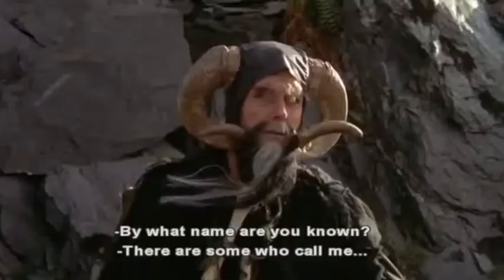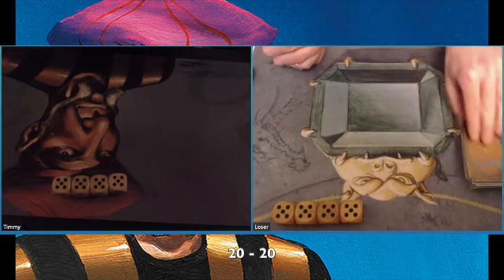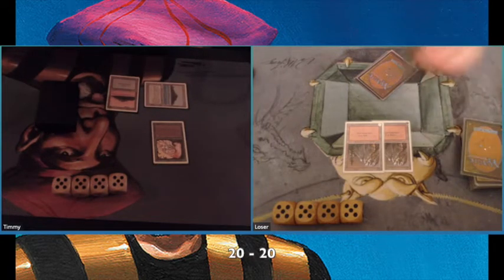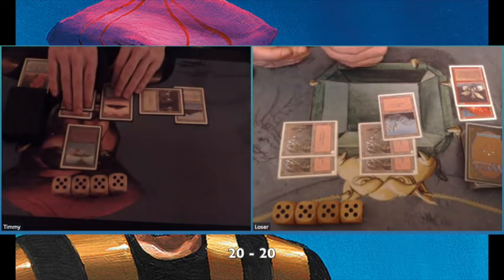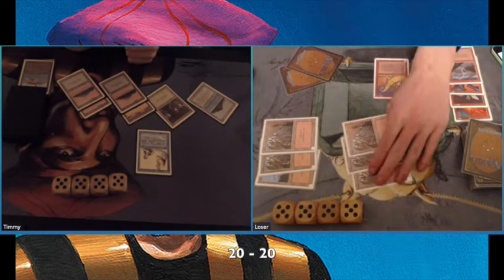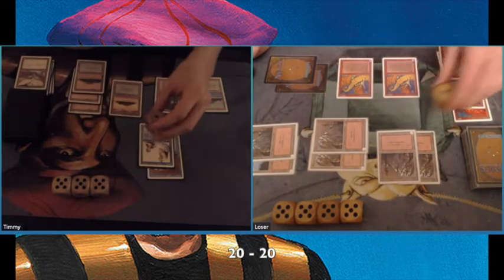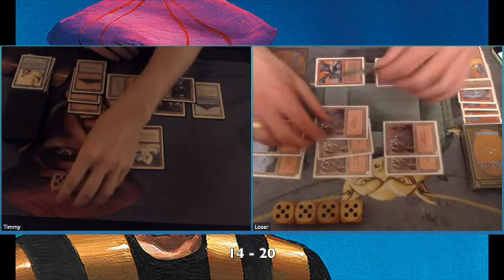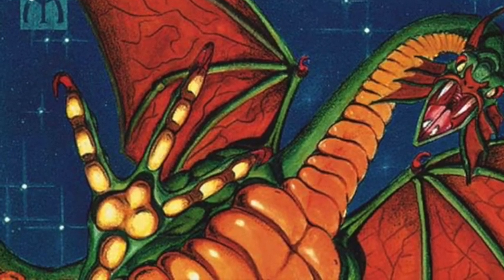Mahamoti Djinn vs Shivan Dragon, Old School Magic the Gathering 93/94 mtg9394 034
Revised is my Alpha and therefore, I love creating and playing with revised decks. In this game my blue/green deck takes on a mono red power house! Can my Mahamoti Djinns take on the Shivan Dragon?

Would you like to see more Old School Magic Games? Check out this playlist and enjoy 93/94 MtG